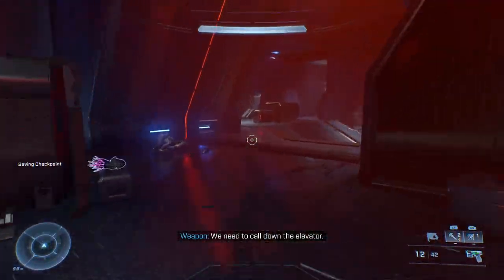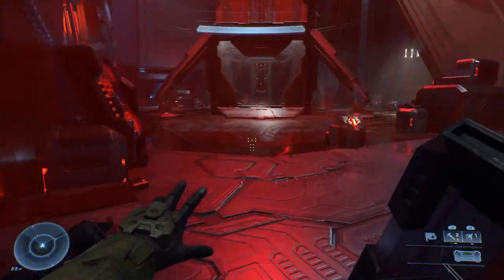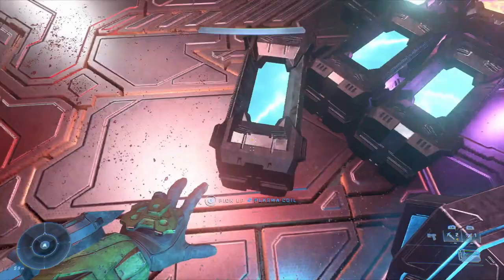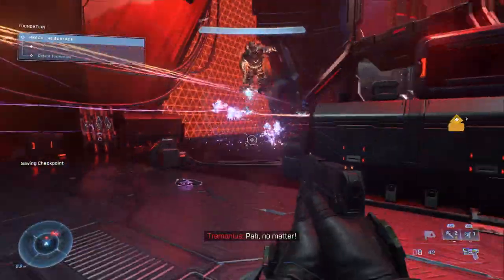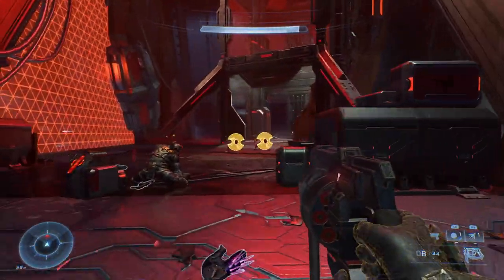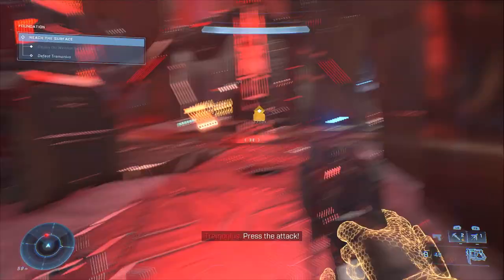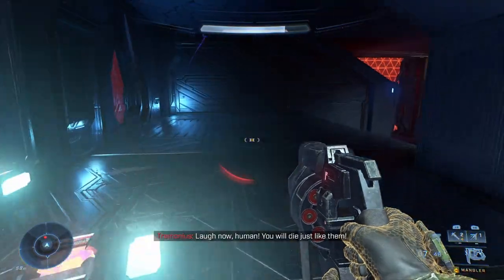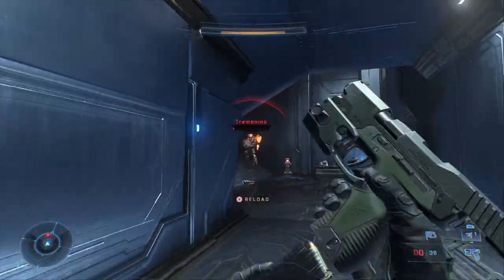How to Easily Beat Tremonius on Legendary | Halo Infinite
For those who didn't pick up the skewer from earlier in the mission, or dont have the aim necessary to use it, here are two alternative easy methods using the coils found in the level prior to starting the boss fight.

Method 1:
1. Collect all coils (about 6) and place in position where I show (in front to the left of the terminal for the elevator.
2. Make sure the coils are close together.
3. When starting the fight, instantly aim down and shoot them, as Tremonius is going to leap at you in the beginning (he is gong to jump over them immediately if you aren't fast enough).
4. If you have grenades that stick, ensure they stick directly onto Tremonius, other wise they do little damage to him.

Method 2:
1. Place the coils in the place that I show (area underneath the terminal), making sure to leave one coil near the terminal.
2. place the one coil left behind on the elevator ramp closest to the terminal (don't place it beneath the terminal, i don't think that would do anything).
3. When starting the fight, wait near the terminal for the jackals to move closer to the lone coil, shoot the coil when they are near, and retreat down to the other coils.
4. At this point pick up one coil, and wait for any jackal that survived or Tremonius to get down to you.
5. Throw the coil, having your crosshair be a little lower than where you intend it to hit as you throw slightly higher than the crosshair.
6. Only waste 1 or 2 coils on a jackal.
7. On Tromonius, throw one coil, ensuring it directly strikes him, and then throw your grenades as instructed in method 1, (using your gun when out of nades). If you don't have any grenades, you can keep throwing your other fusion coils at him, but be aware he can shoot them too, killing you, so you do it quickly.

These may take a few tries each, depending on aim, and AI behaviour.
Hopefully you found this helpful, and good luck with you Halo Infinite Legendary play through.